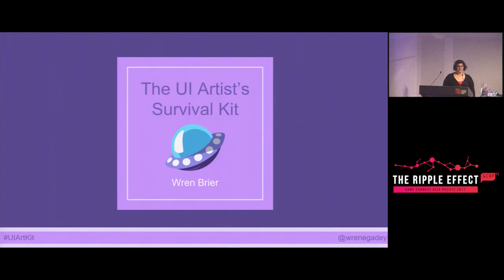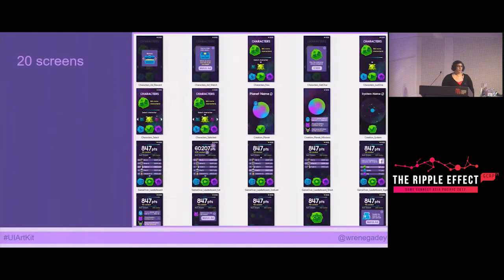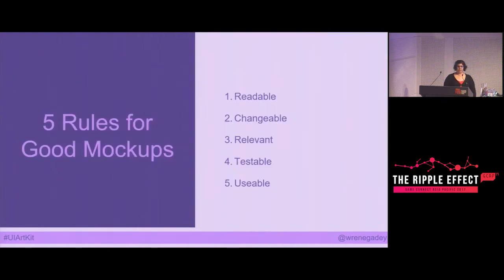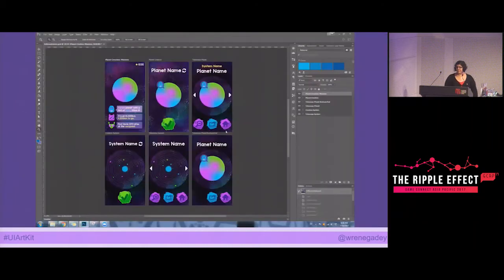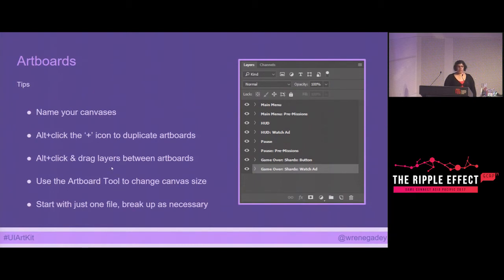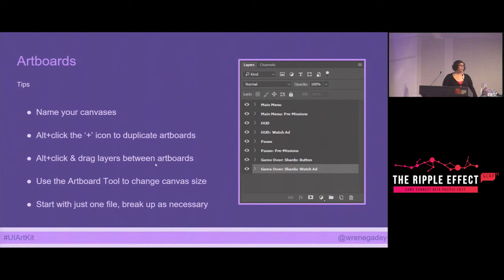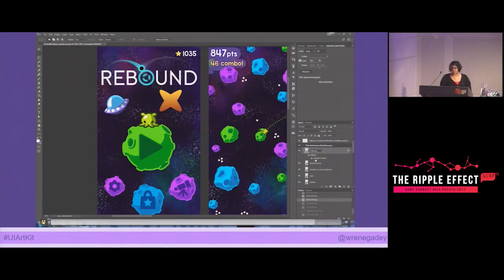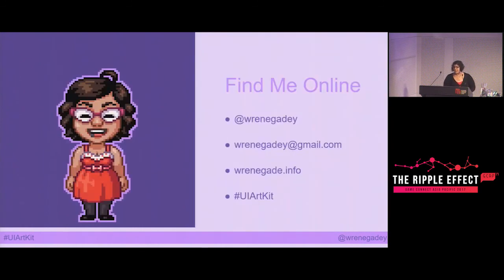GCAP 2017: The UI Artist's Survival Kit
Mobile game UI is vital to a good user experience, but creating it can be a minefield of different devices and resolutions, shifting creative vision and hundreds of constantly-changing image assets. How do you ensure your design looks good on both an iPhone and an iPad? How do you work across 20 screens at once without ending up with 20 files or a thousand layers on one canvas? How do you keep all of your mockups up to date when your UI assets keep being redesigned?

Through trial and error, games artist Wren Brier has devised a workflow for herself that helps keep projects under control and allows for fast and easy iteration and implementation. In this talk she will lead you through her UI creation process and show you how she makes use of six Photoshop tools -- from newer additions like Artboards and Generate Image Assets to surprising tricks involving the old and familiar Proof Setup.

Learn ways to make your UI creation process better and faster through examples and video demonstrations. Join Wren and equip yourself with the tools to survive your next project!

Game Connect Asia Pacific 2017: The Ripple Effect